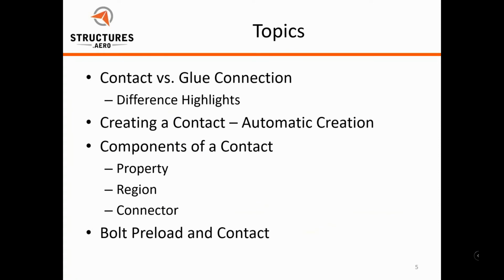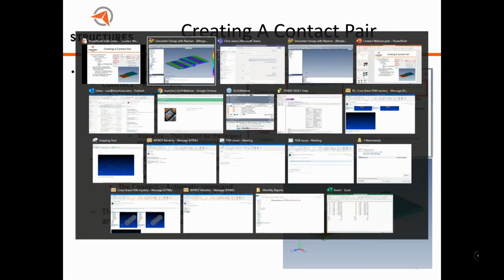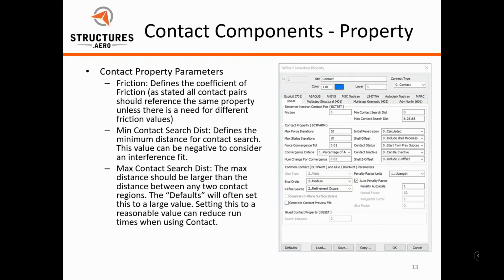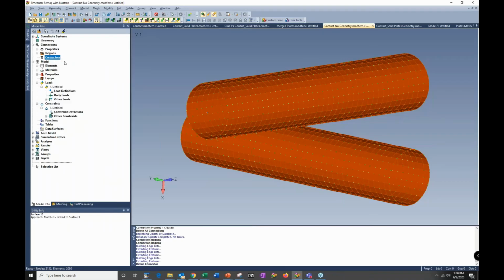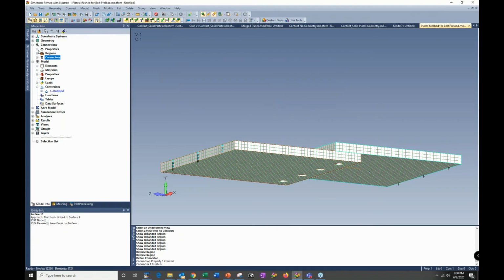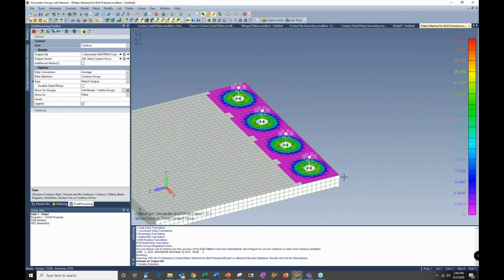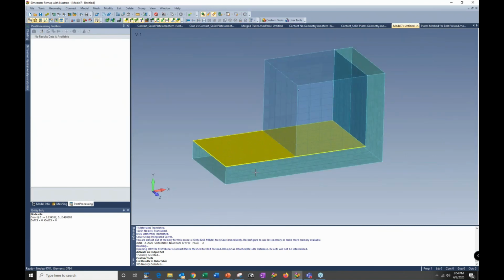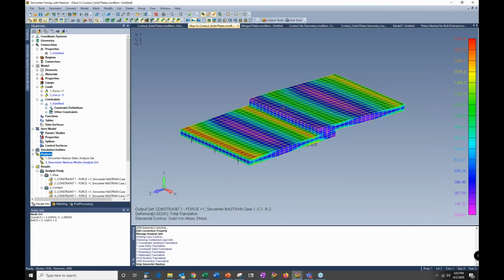Contact Elements in Simcenter Femap Webinar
Structures.aero Senior Engineer Russ Hilley presents his webinar on Contact Elements in Simcenter Femap.   In this webinar Russ teaches about:
• Contact vs. Glue Connection
• Creating a Contact - Automatic
• Components of a Contact
• Bolt Preload and Contact

We utilize Femap, NX Nastran, Fibersim, Simcenter 3D, and HyperSizer in our analysis work and provide these programs, training, and support as a Value-Added Reseller for Siemens Digital Industries Software and Collier Research Corporation.